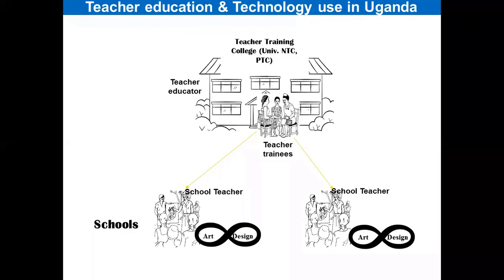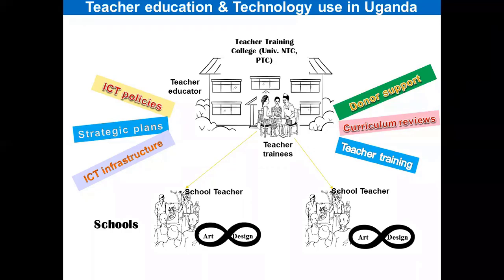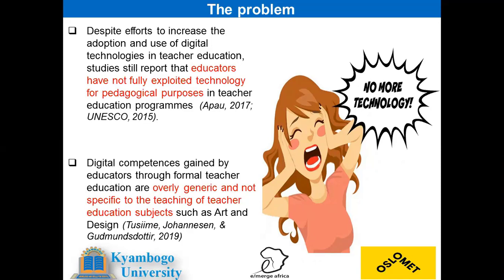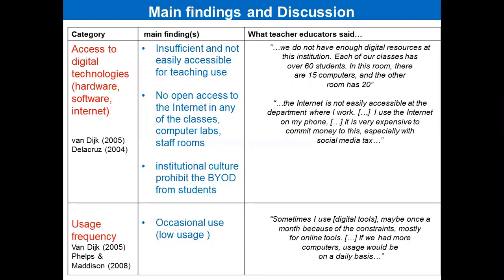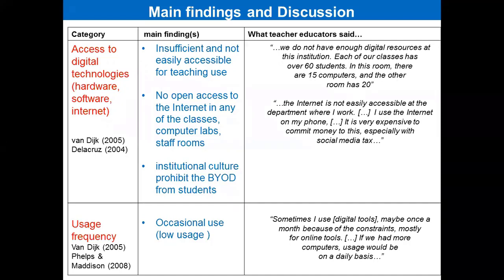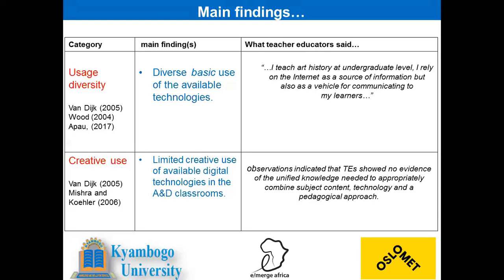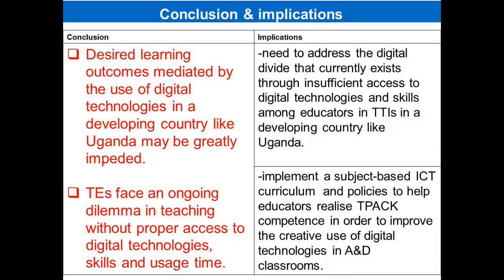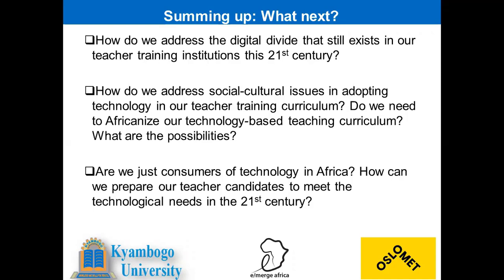The dilemma of teaching with digital technologies in developing countries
Presenter:Dr. Wycliff Edwin Tusiime
In this webinar, I report from a case study that thought to understand how teacher educators use digital technologies in teaching Art and Design (A&D) in Uganda. The study employed semi-structured interviews and non-participant observations to gather qualitative data from teacher educators in selected teacher training institutions in Uganda. The findings indicate an occasional use of digital technologies in the classroom and that majority of A&D teacher educators face an ongoing dilemma in teaching without proper access to digital technologies (hardware, software and the Internet) and low digital competences. The findings further confirm teacher educators’ limited awareness of the relationship between technology, pedagogy and content in the teaching of Art and Design subjects. These findings suggest that desired learning outcomes mediated by the use of digital technologies may greatly be impeded.